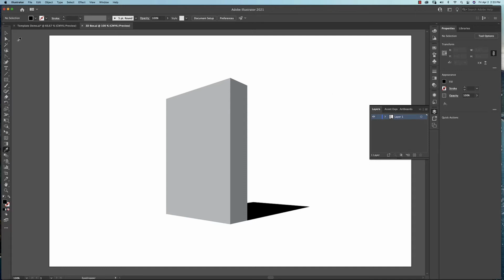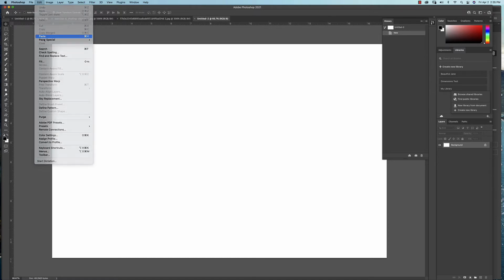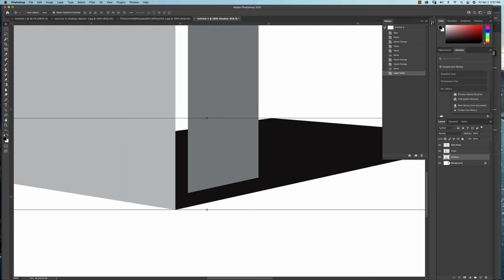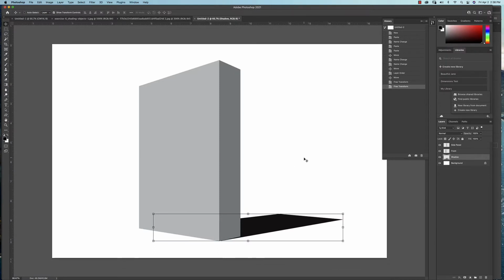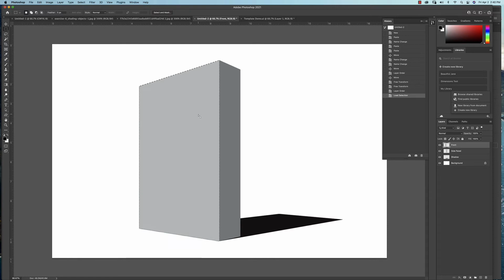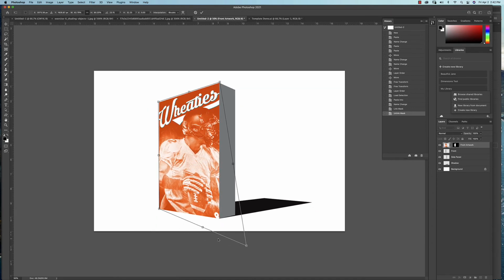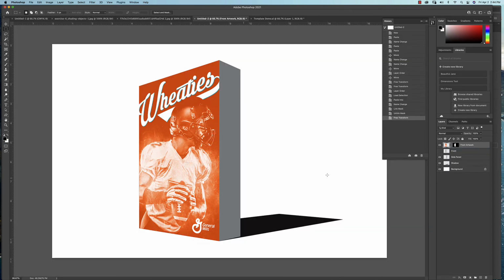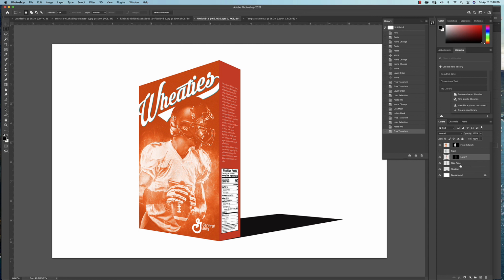10 01c 3D Render in Photoshop